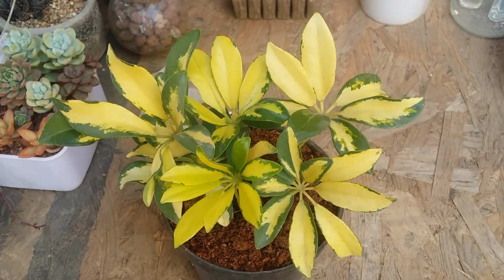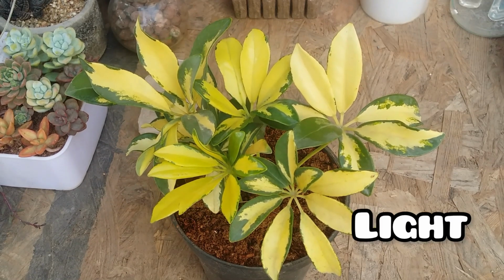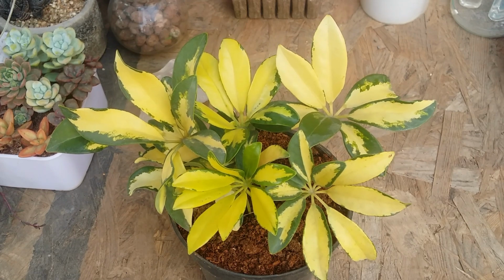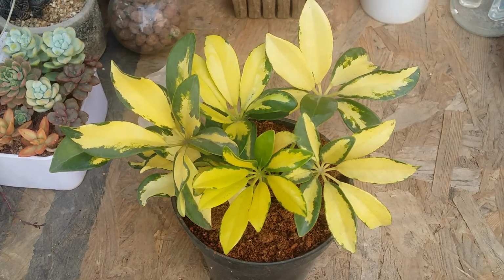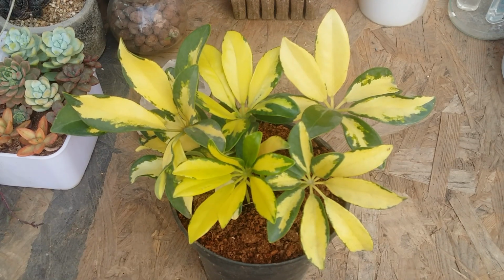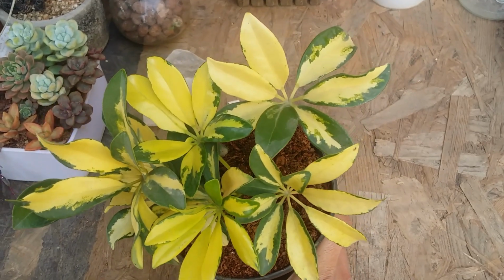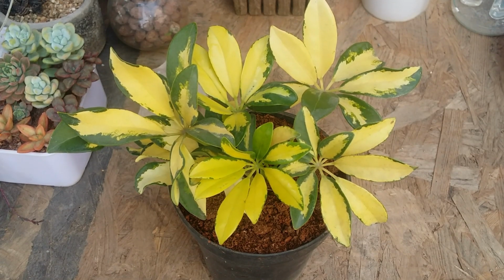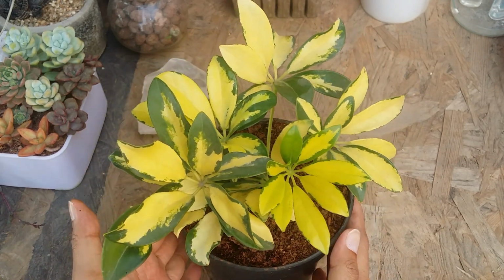|| SCHEFFLERA || CARE TIPS ||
Light -  ,indirect bright or filtered or dappled sunlight
Watering - when soil completely dry ..reduce watering in winters
Fertiliser - any organic fertiliser can be giving during summer once or twice a month
Soil - lose ,porous , well draining
Propagation - stem cutting
Toxic - yes mildly
Amazon gardening products
1. solar box camping light warm
2. Seaweed
3. Cow dung cake
4. Grow bag with pvc
5. Neem oil
6. TrustBasket Hanging Pot Extension Hook - Set of 5
7. Vertical garden pots
8.Mini garden tools from Amazon
9.Buy Watering bottle for succulents 👇🏼
10. Get your moisture meter here 👇🏼
11.Casa de amor ( SAND )